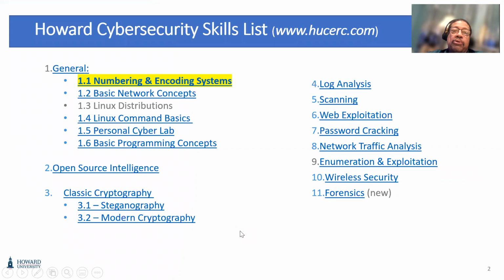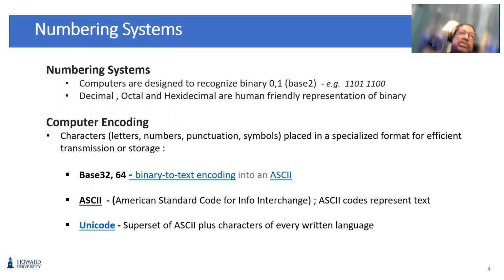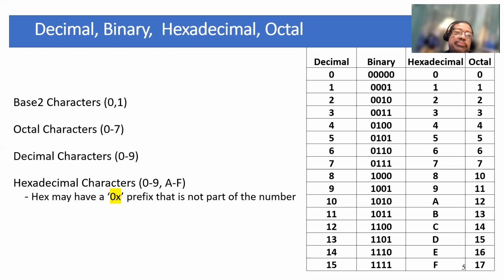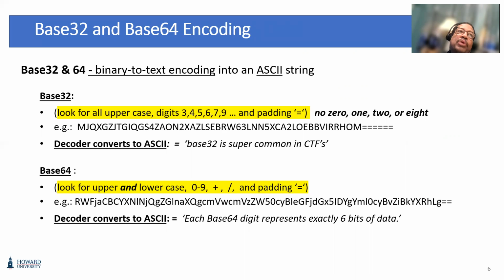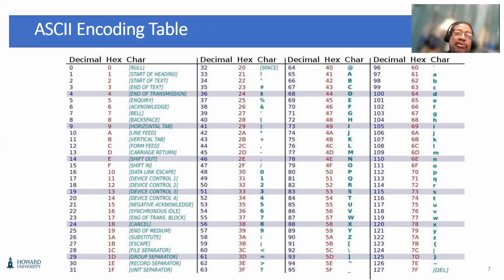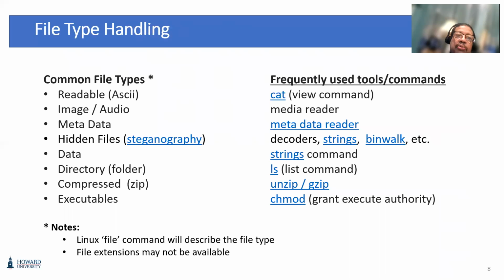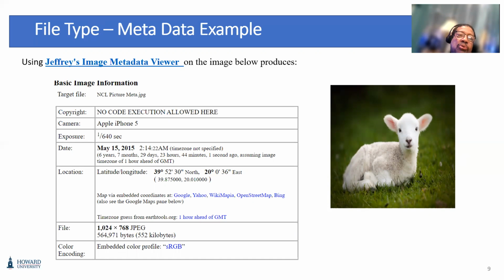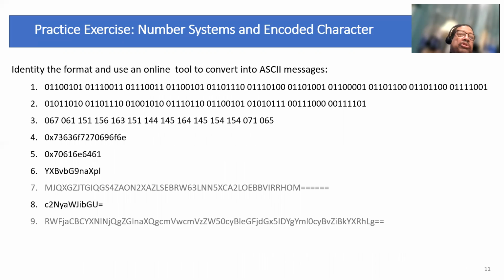Info393 Numbering and Encoding Systems 2022 01 20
Brief review of computer numbering and encoding systems.